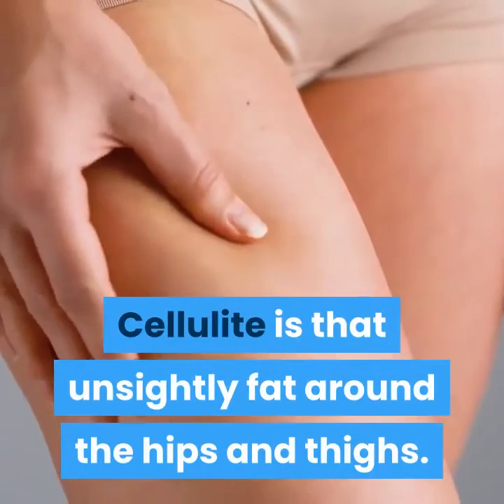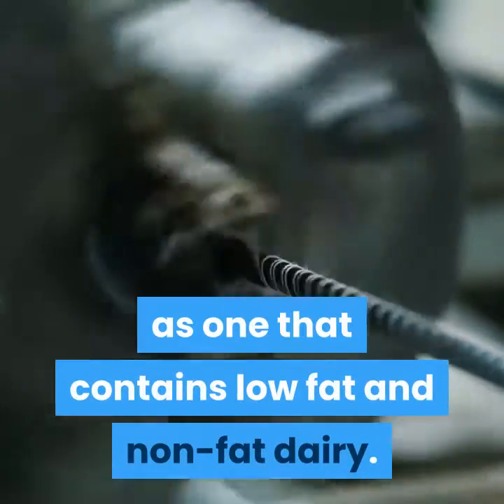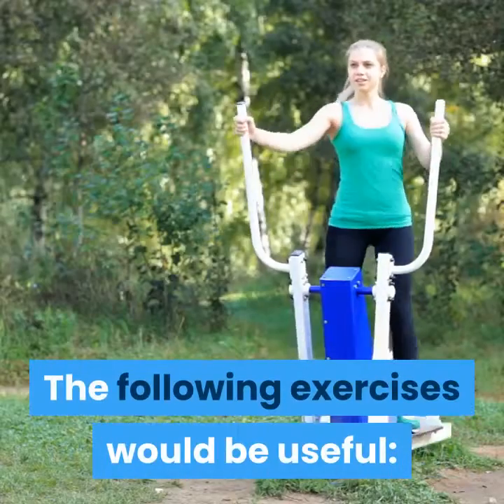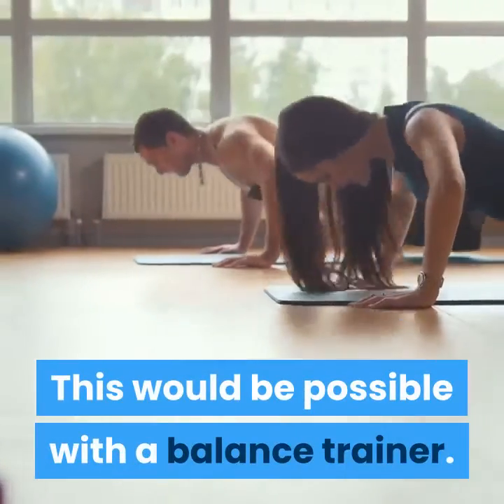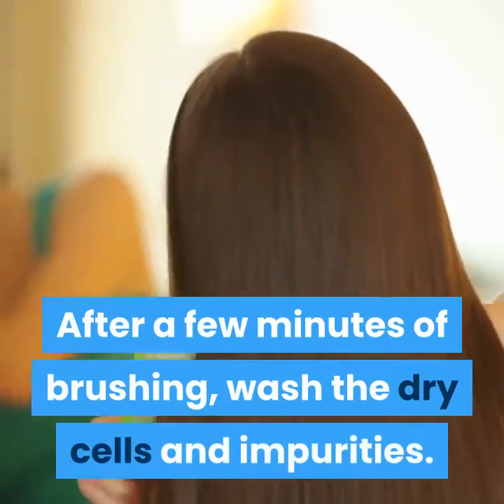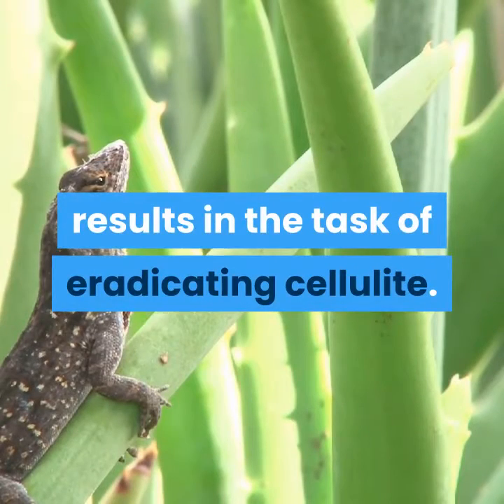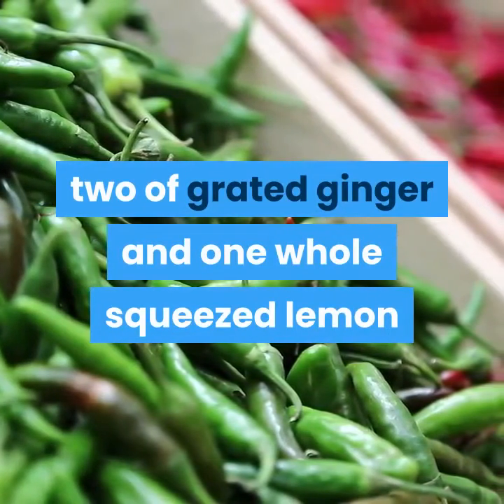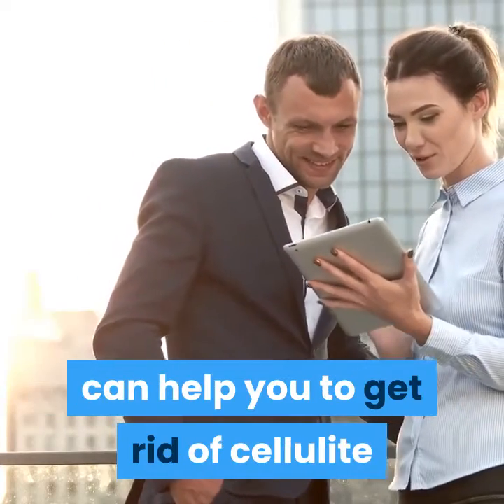8 effective sure fire tips to get rid of cellulite fast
8 effective sure fire tips to get rid of cellulite fast
Immediate access to this product:
Active a